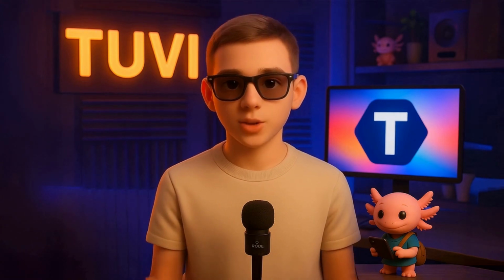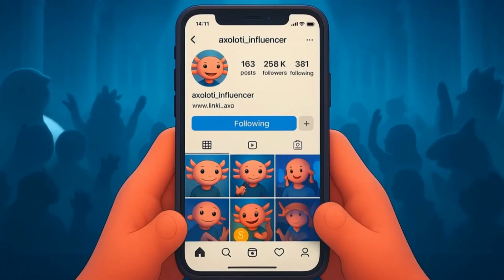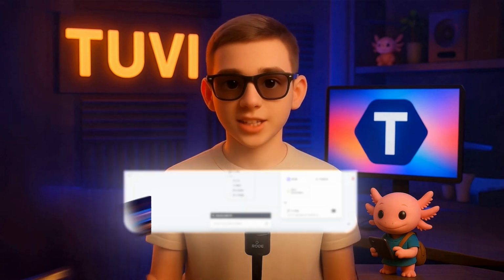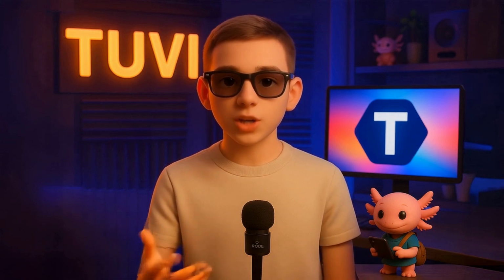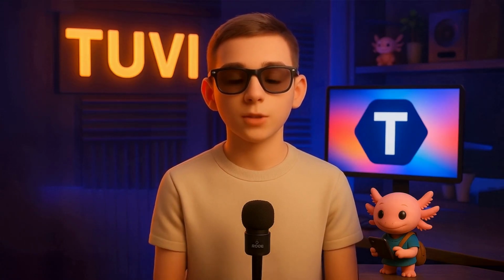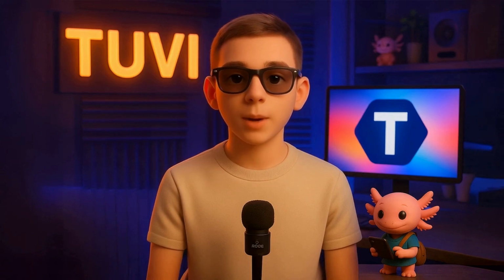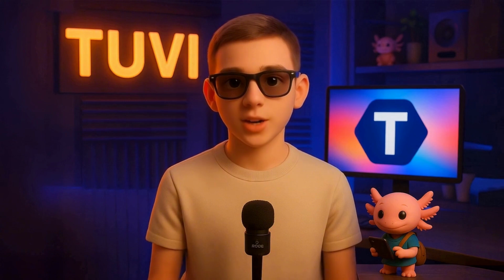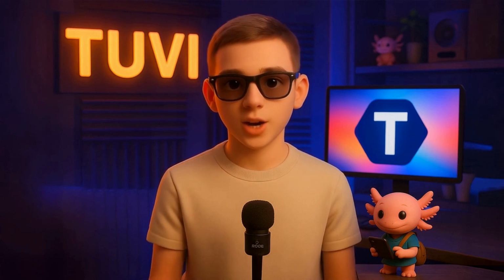This video is worth watching if you use Manychat... Thank me later 🤝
If you use Manychat for your business or social media automation, this video is a must-watch. I walk you through the Manychat interface, break down its most powerful tools, and show you how to automate conversations, grow your audience, and save time like a pro.

Whether you're a beginner or already building complex flows, you'll learn essential tips, hidden features, and smart strategies that will make your automations smoother and more effective.